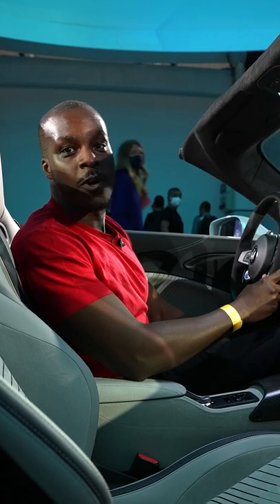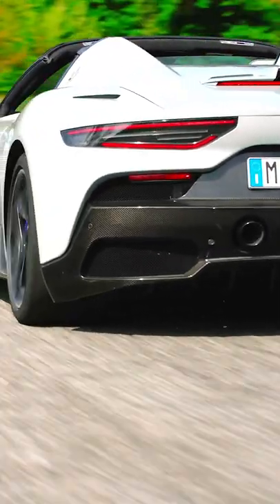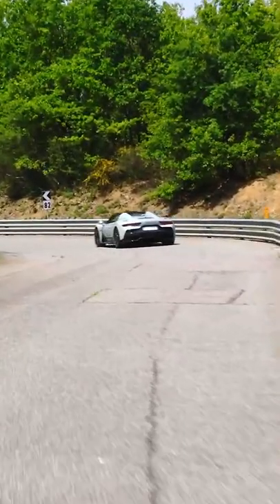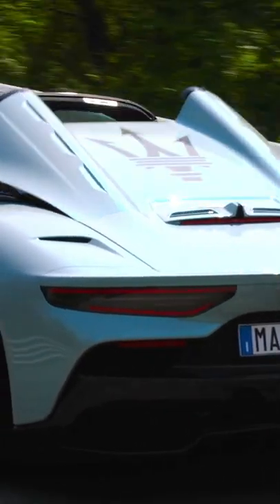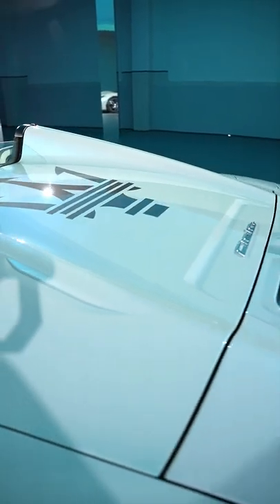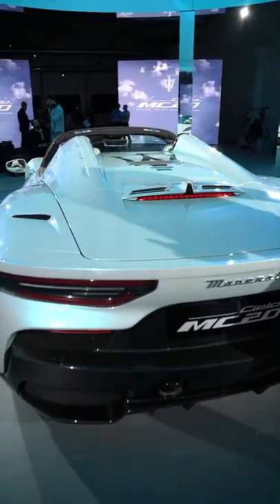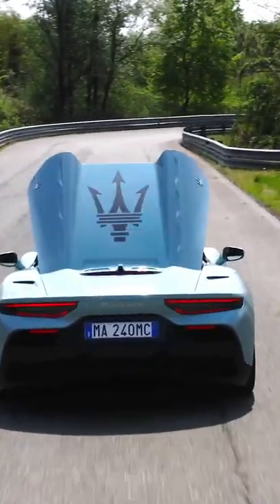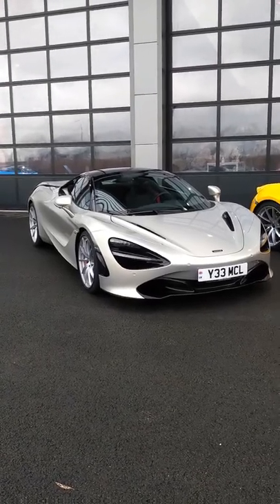The GREATEST Convertible ever made...? 👀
The new Maserati Cielo has a retractable roof but manages to keep the exact same performances as the MC20 Coupe. Could it be the best convertible ever made...?